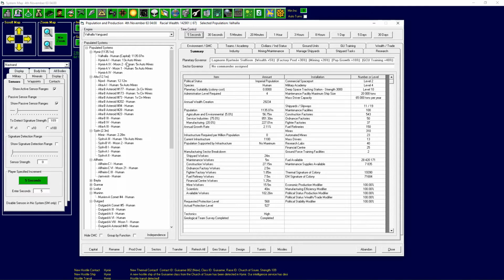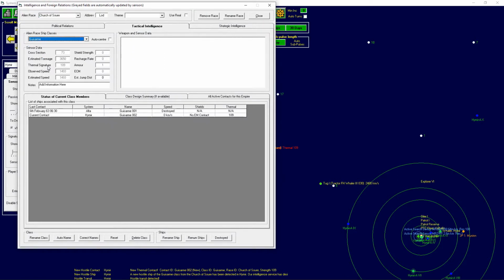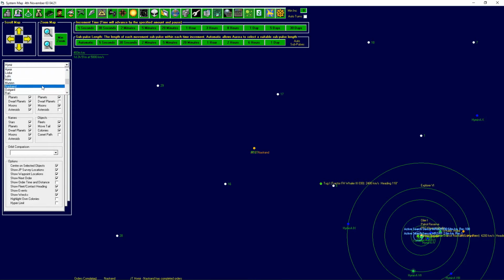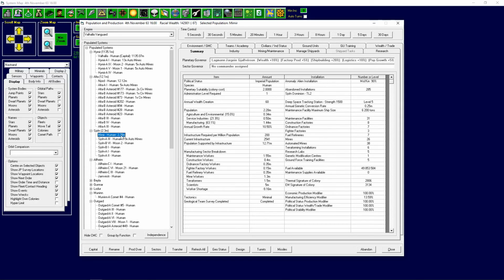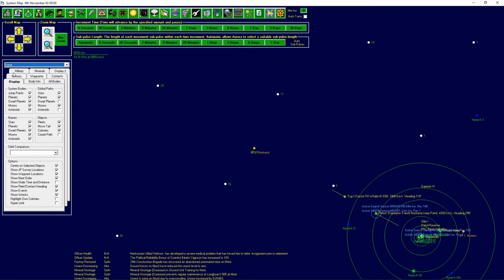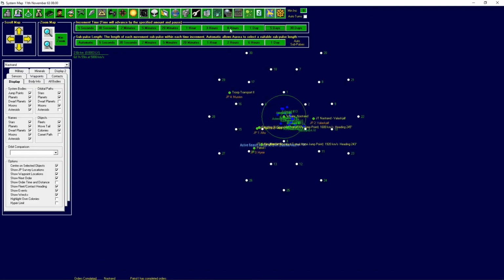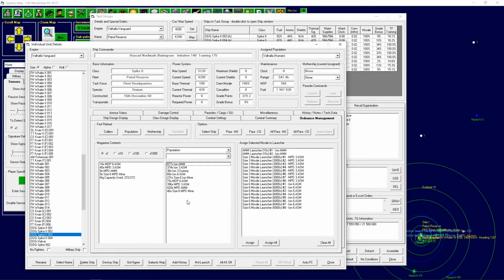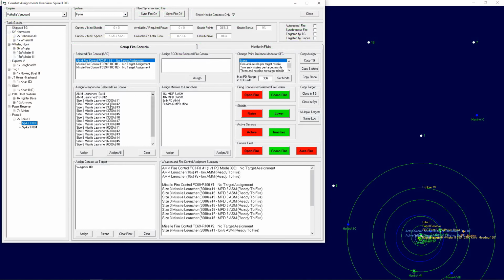Aurora 4x | Valhalla Vanguard | Ep81: Hostiles on home waters